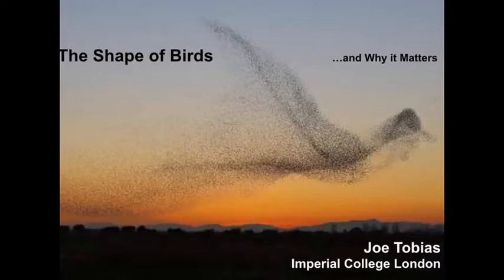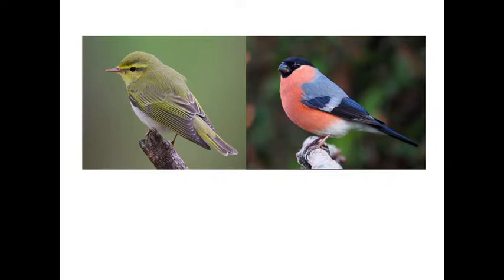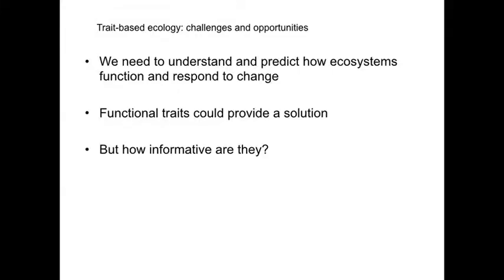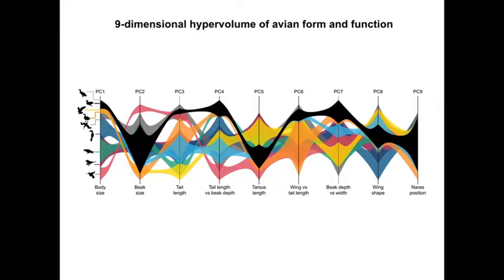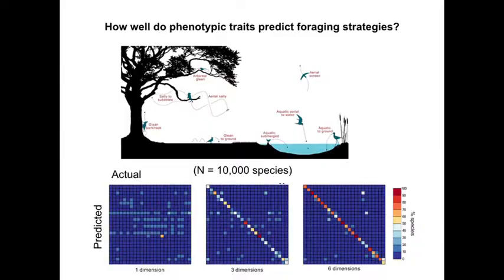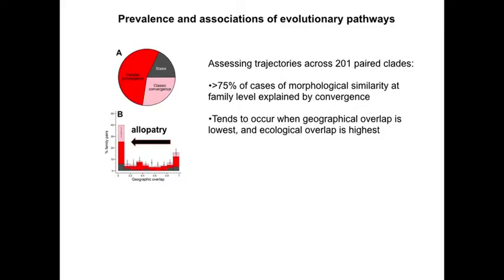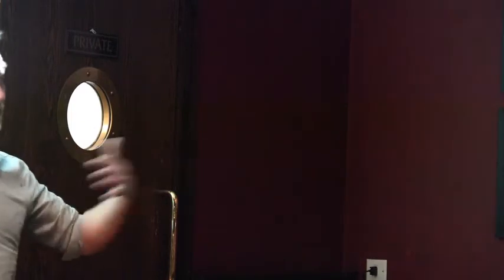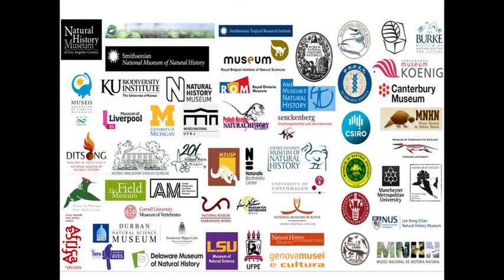BOC ; Joe Tobias on importance of bird shapes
Bird Shapes : and why it matters.